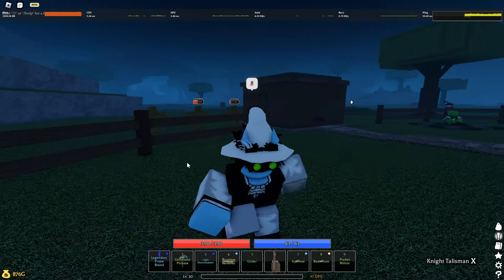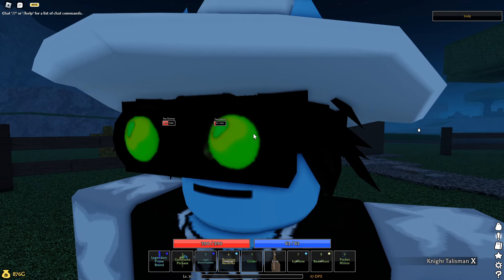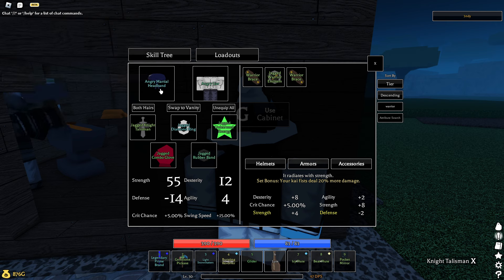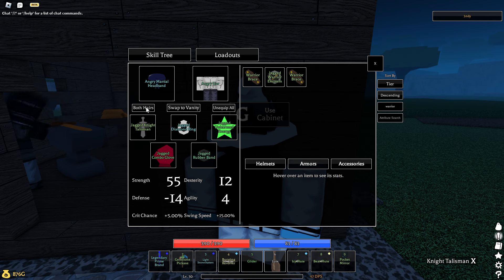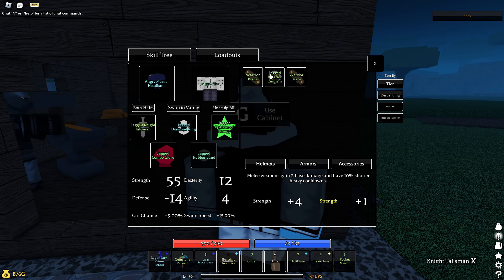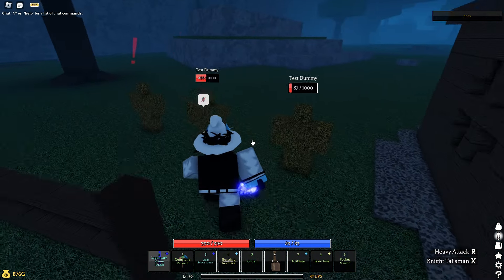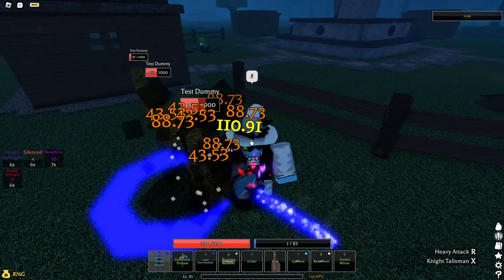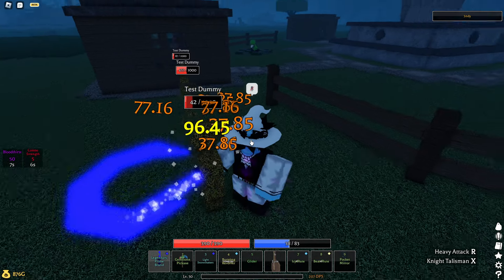Prime Brand build 2.0 - roblox Pilgrammed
mysterious charm rework :(